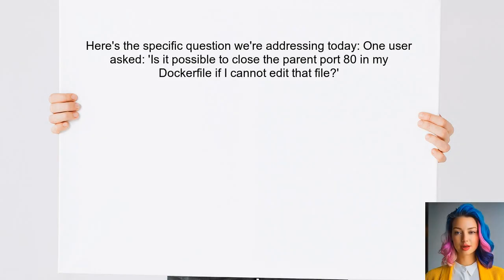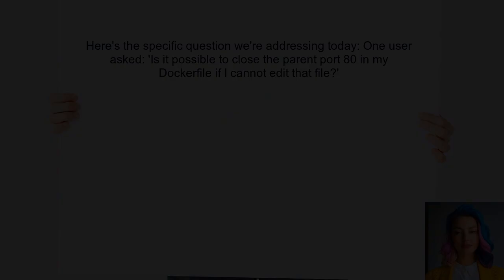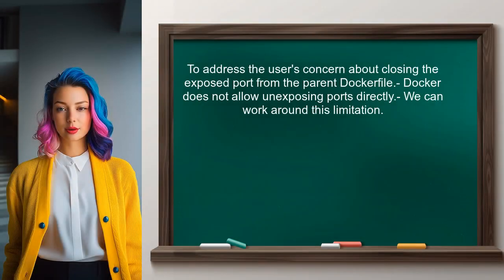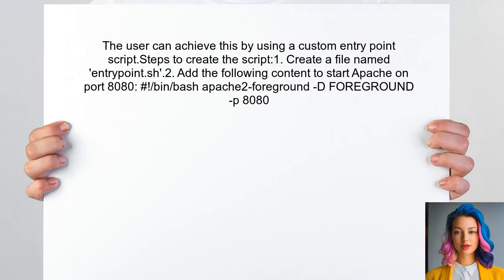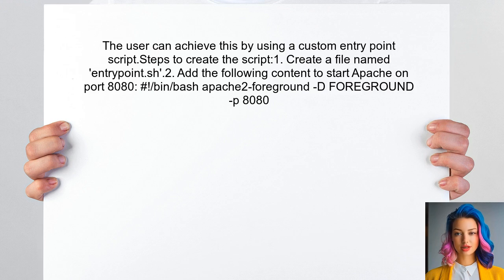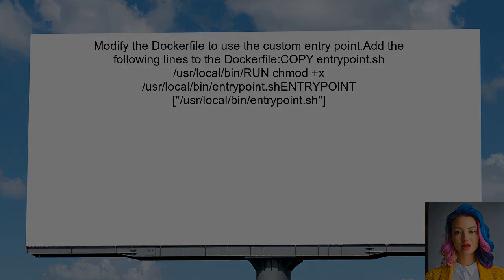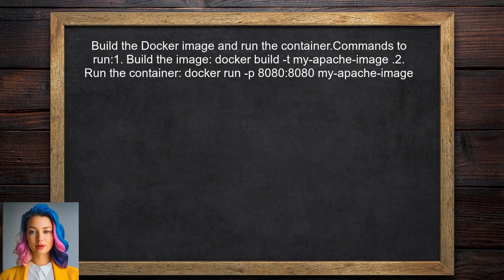How to Close Exposed Docker Ports in Parent Dockerfile: A Step-by-Step Guide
In this video, we’ll explore the crucial topic of securing your Docker containers by closing exposed ports in your parent Dockerfile. Understanding how to manage port exposure is essential for enhancing the security of your applications and preventing unauthorized access. Join us as we provide a step-by-step guide to effectively close these ports, ensuring your Docker environment remains safe and efficient.

Today's Topic: How to Close Exposed Docker Ports in Parent Dockerfile: A Step-by-Step Guide

Related to: docker, exposedports, closeports, dockerfile, step-by-stepguide,